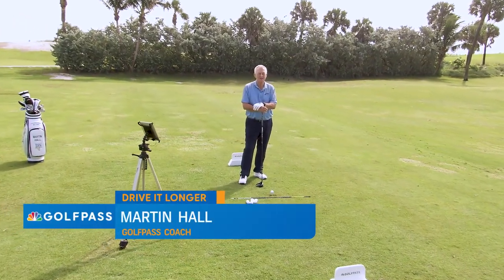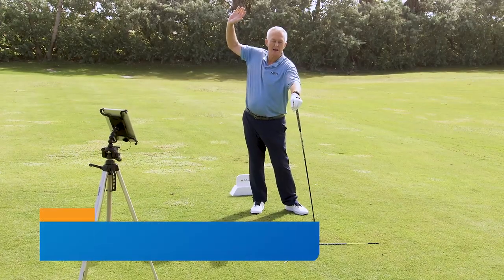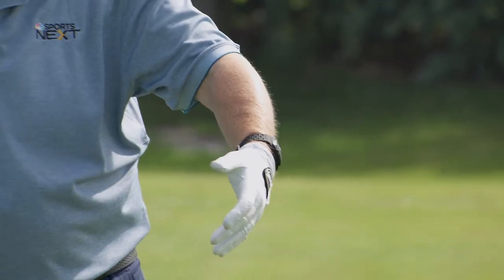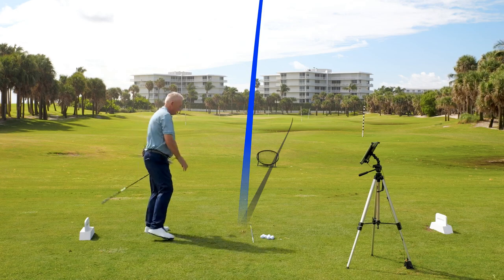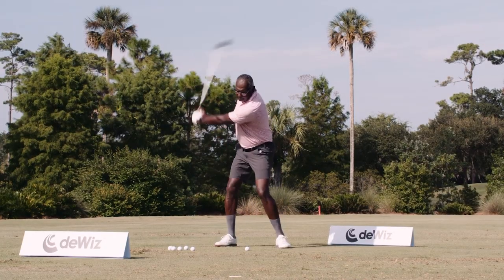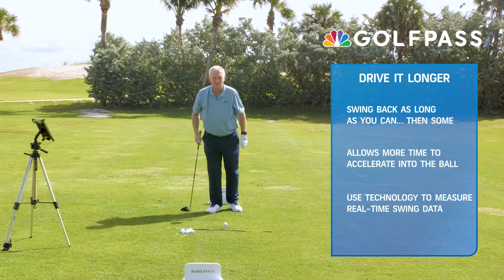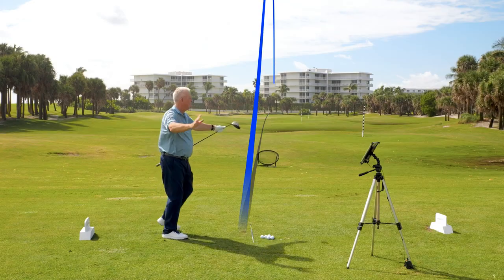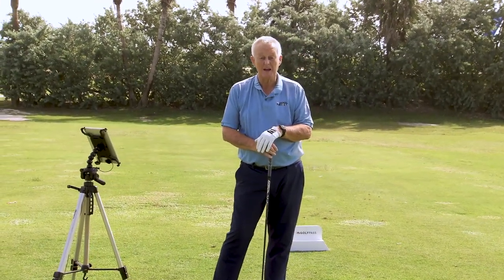Martin Hall Golfpass Series | Swing LONGER to Hit FARTHER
Long-time  @GolfPassOfficial  host and deWiz ambassador, Martin Hall, put together a 10-part video series to show golfers a variety of ways to incorporate deWiz in order to improve their game.

In this video, Martin shows us one of the easiest and quickest ways for deWiz users to add distance on their tee shots!